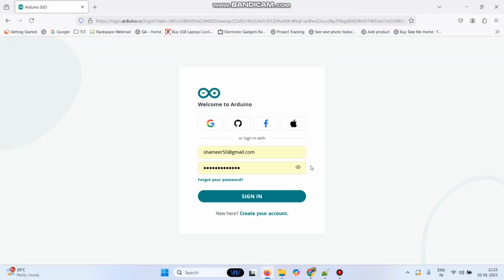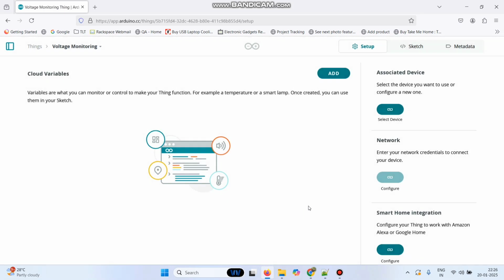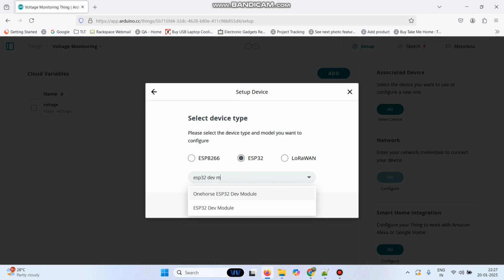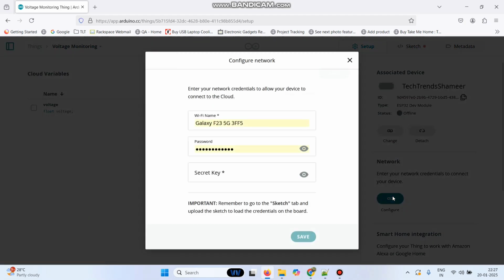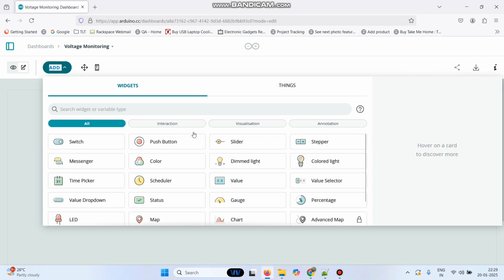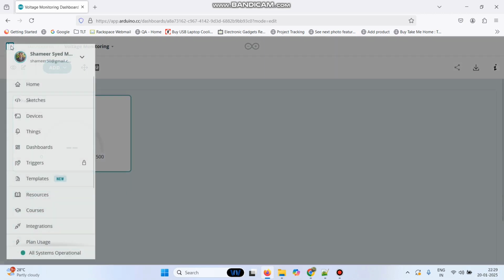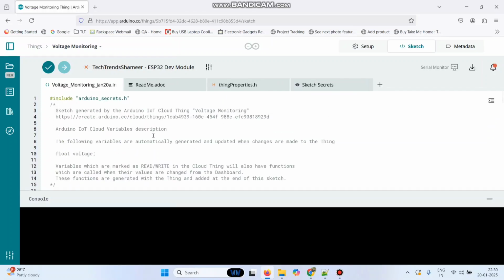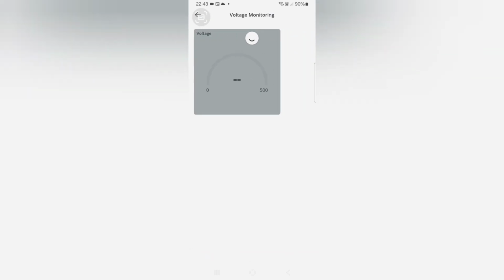Voltage Monitoring Using ESP32, Voltage Sensor & Arduino IoT Cloud | Real-Time Voltage Tracker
Description:
Discover how to monitor voltage in real time using an ESP32 board, a voltage sensor, and the Arduino IoT Cloud platform. This step-by-step tutorial demonstrates how to measure and track voltage levels accurately, making it perfect for IoT enthusiasts and engineers. Learn how to set up the hardware, configure the Arduino IoT Cloud dashboard, and visualize voltage data on your devices.

🚀 What You'll Learn:

    Setting up a voltage monitoring system with ESP32
    Connecting and using a voltage sensor
    Integrating with Arduino IoT Cloud for real-time data tracking
    Creating a user-friendly dashboard for voltage visualization

Whether you're building a home automation project or a power management system, this guide will provide you with the tools and knowledge to get started. Watch now and bring your IoT ideas to life!